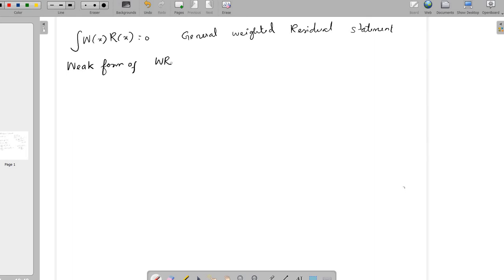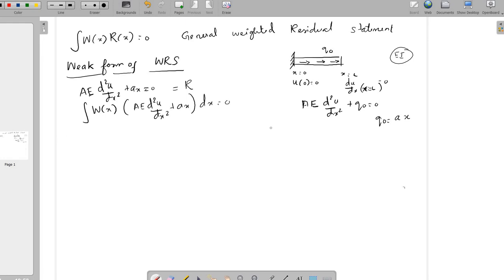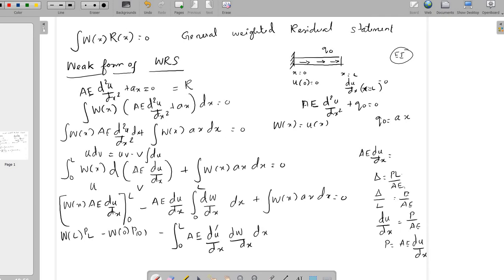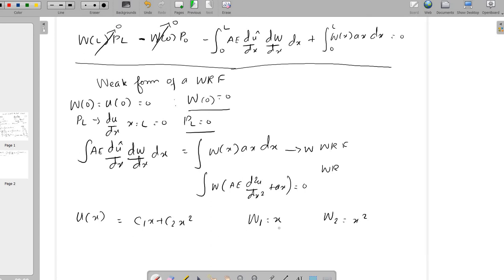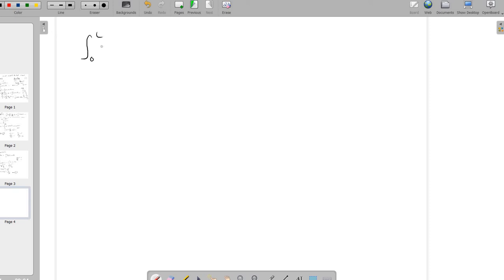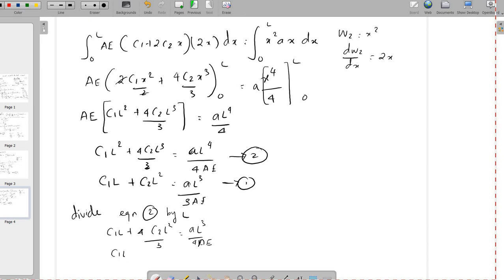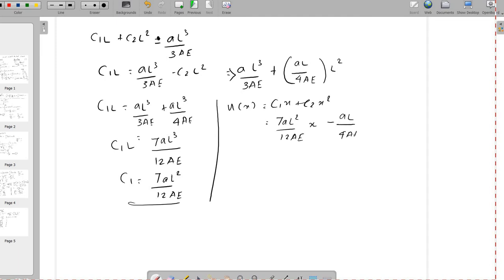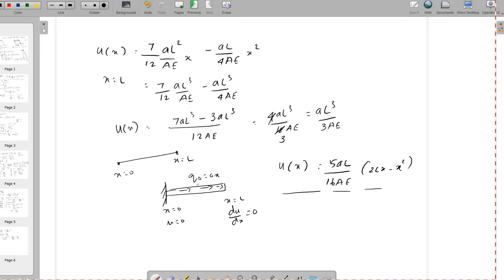weak form of Weighted residual function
FEM - WRM